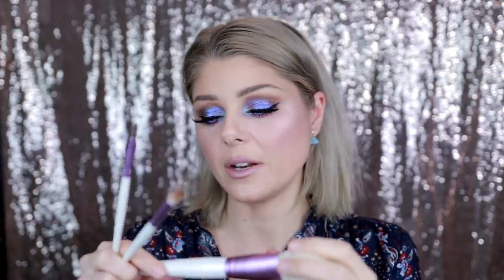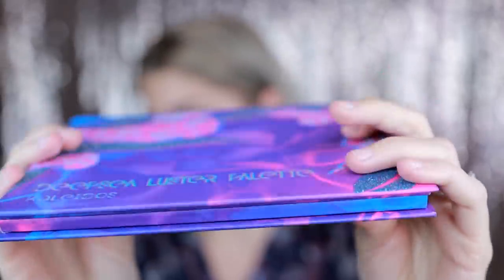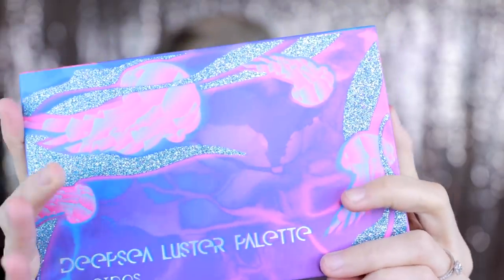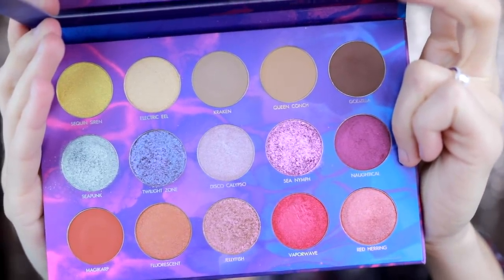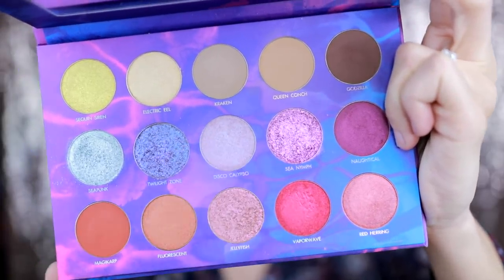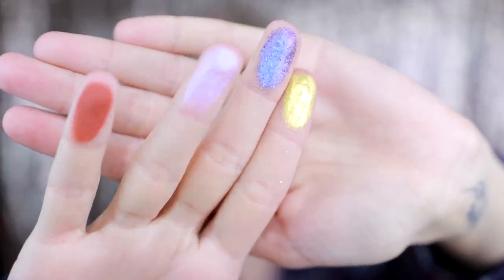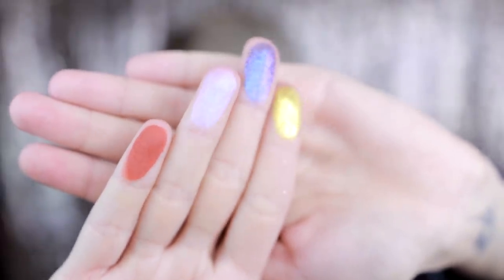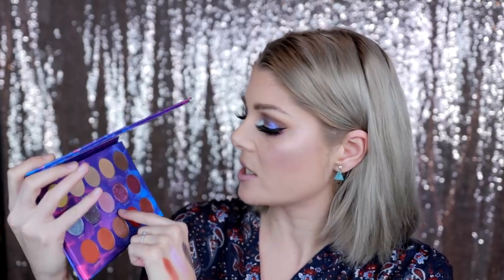Kaleidos Cosmetics Deep Sea Luster Palette | Review & Swatches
Hello beautyloving unicorns and welcome to this review plus swatches of the Kaleidos Cosmetics Deep Sea Luster Palette. I have been testing this palette for a while now and I'm SO excited to show you guys this palette!

(I did recieve this as pr but this video is not sponsored)

The opinions stated in my videos are always 100 % my own, regardless of if I was sent the products or bought them with my own money. I would never try to sell you something I did not like! I will always be open about when I get things sent to me and what I think about them. And never be afraid to ask! If you don't feel comfortable with that just don't use them! ♡